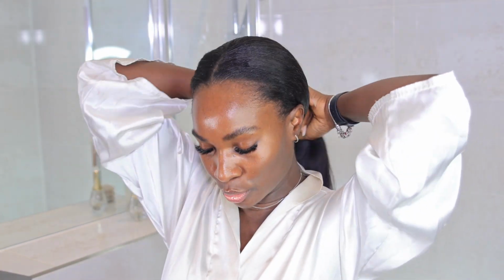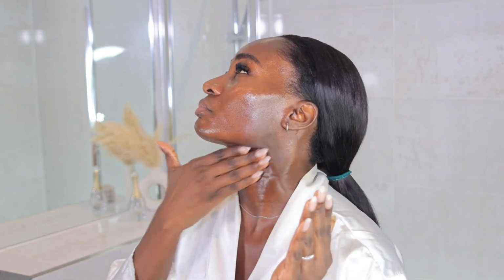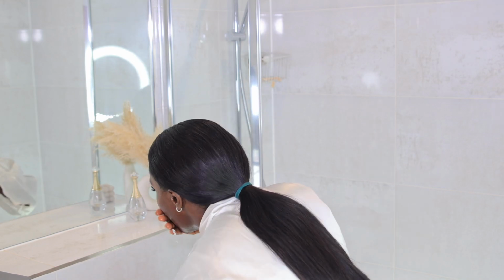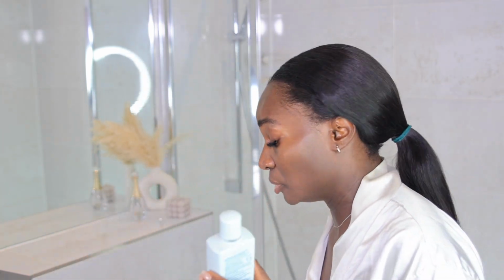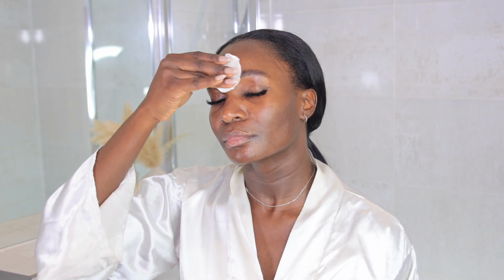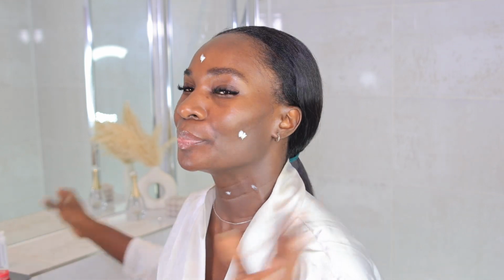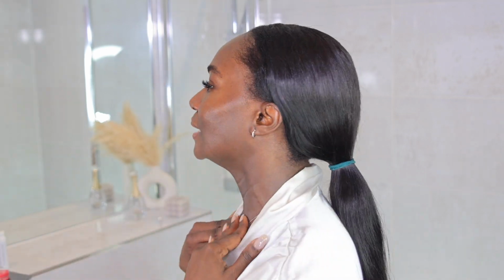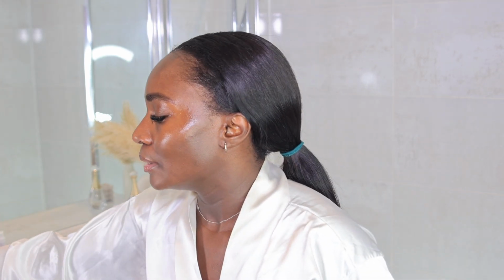HOW TO GET RID OF HYPERPIGMENTATION | NIGHT TIME SKINCARE ROUTINE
Hey guys! THIS VIDEO IS ALL ABOUT NIGHTTIME HYPERPIGMENTATION SKIN CARE ROUTINE.

Remember, consistency is KEY, let me know if you want to see a morning skincare routine.

IF YOUR CONDITION IS SEVERE, PLEASE SEE A DERMATOLOGIST OR AN AESHETICIAN
All thoughts and opinions are my own. I hope you enjoy following along!

CLEANSER

Omega + complex cleansing balm

FACE MOISTURISERS
Paula's choice omega complex moisturiser

Bioderma sebum ultra nourishing cream

Camera and lenses

F O L L O W   M Y   S O C I A L   M E D I A